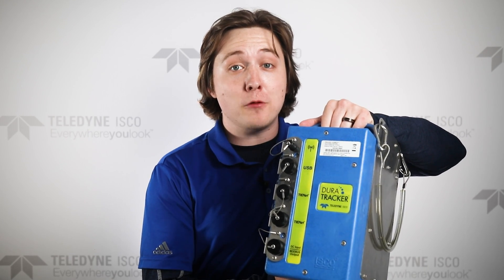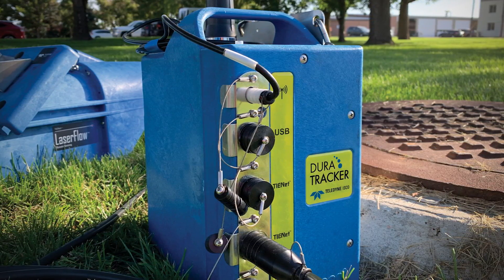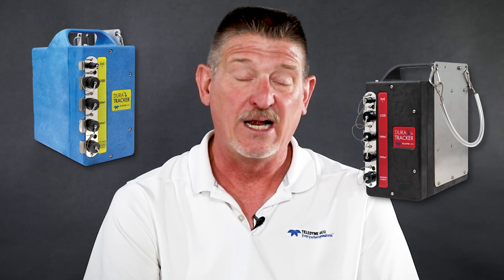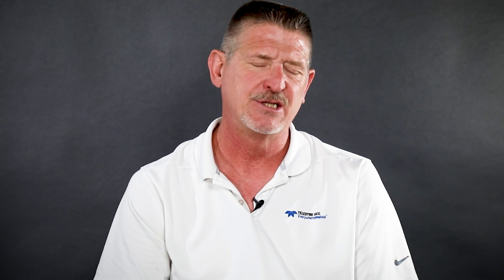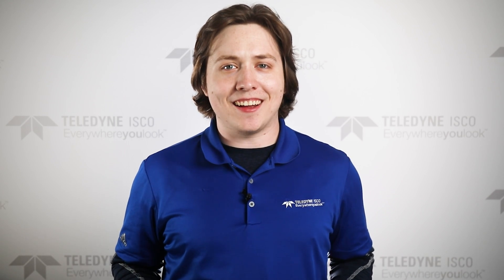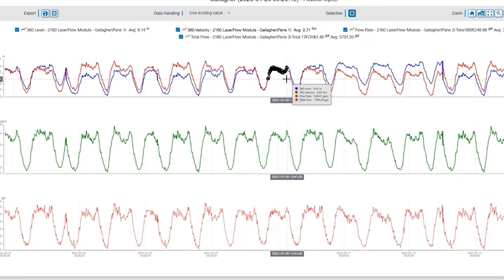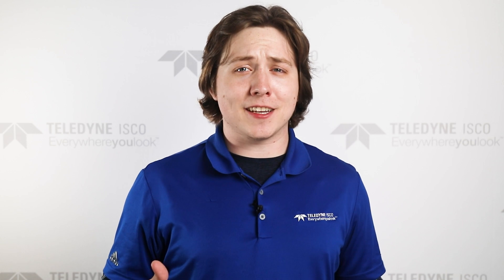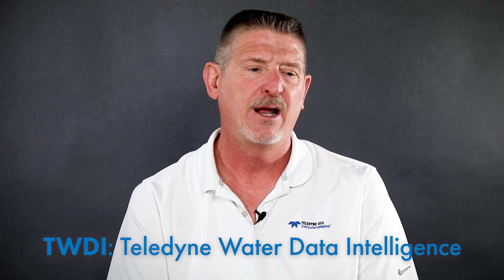Did We Really Put A Cell Phone Inside The DuraTracker? \\ Do You Know ISCO?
Did we really put a cell phone in the DuraTracker? Watch the latest episode of Do You Know ISCO? to find out how it's possible to communicate with a DuraTracker live in the field from the comfort of your own home. Discover how Teledyne ISCO's ICell program, in combination with Flowlink Cipher and Teledyne Water Data Intelligence, can help you go from analyzing data to making intelligent decisions.

Do You Know ISCO? Teledyne ISCO manufactures a wide range of products for professionals working in water pollution monitoring and abatement, engineers and managers involved with wastewater process control, and scientists involved in field and laboratory work. We have always taken pride in the fact that the products we produce are used by our customers to improve the quality of life on Earth. Benefits realized from the use of ISCO products range from maintaining a clean environment, to developing disease-curing drugs and finding new energy supplies.​​ ISCO, Inc., was founded in 1958, and since its inception has been headquartered in Lincoln, Nebraska, USA. Through our focus on designing and building products to meet specialized custo​​mer needs, the company grew from founder Dr. Robert Allington's garage into its current 200,000 square foot plant. In June of 2004, Isco was acquired by Teledyne Technologies, Inc., becoming Teledyne ISCO and beginning a new chapter in the company's story.

All imagery and audio not originally captured is fully licensed.